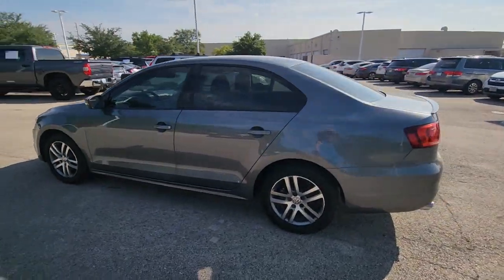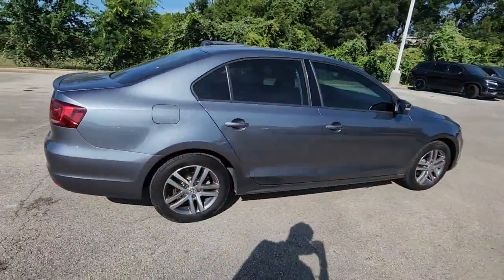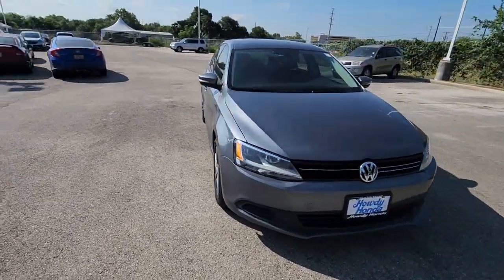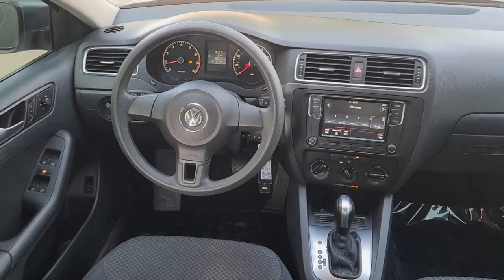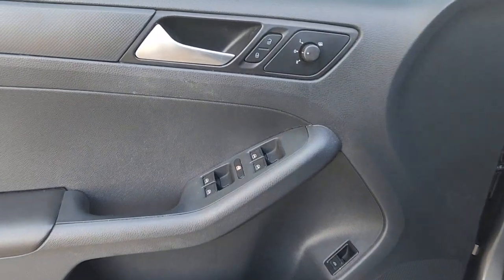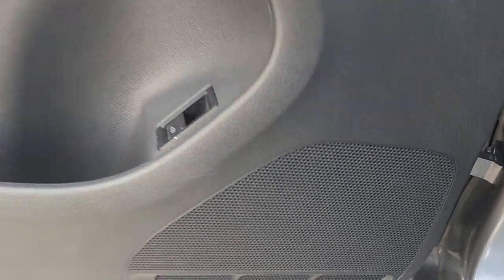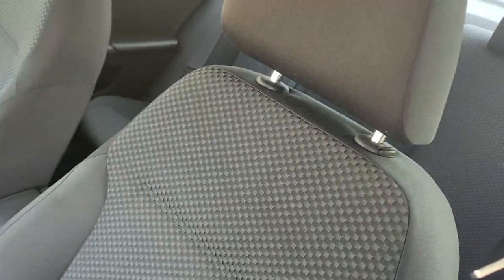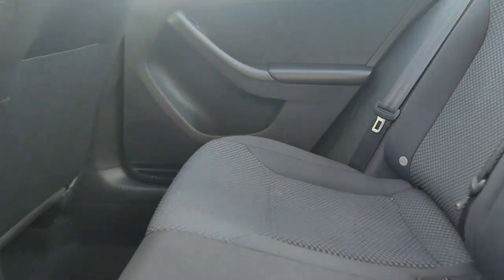EM315941DW 2014 Volkswagen Jetta Clark Yoder 5